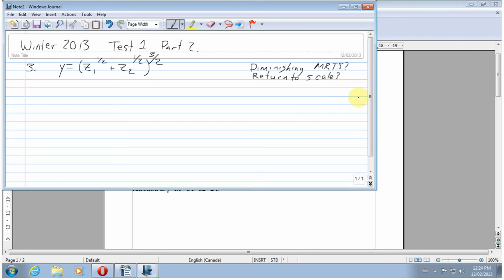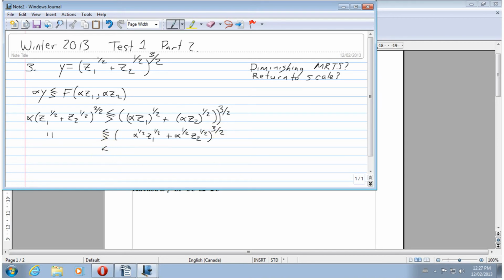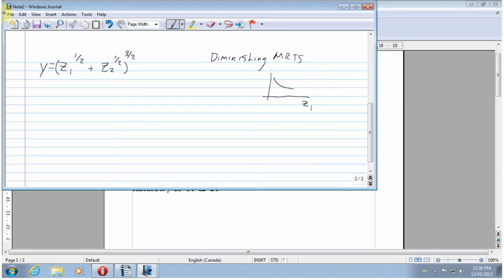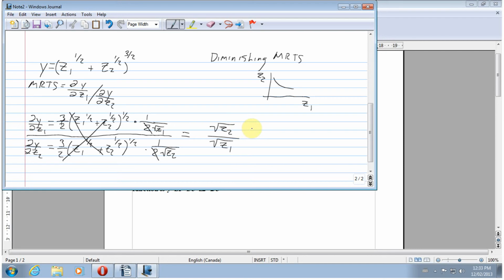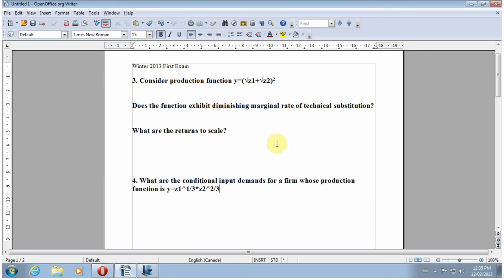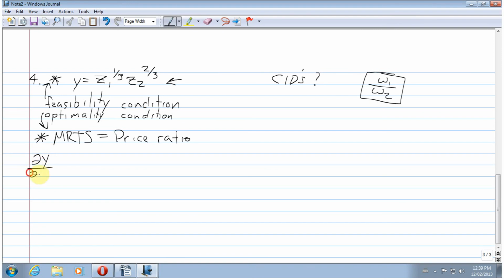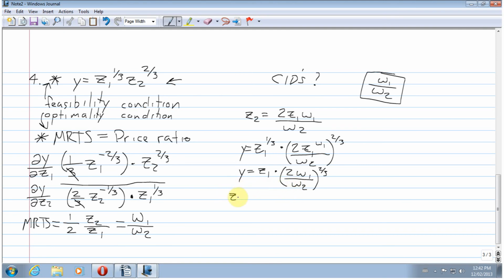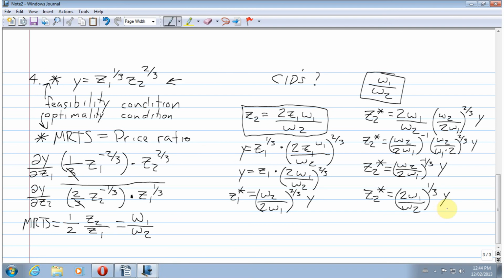Term Test 1 Take Up Winter 2013 - part 2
Questions and answers to winter 2013 test 1 questions 1&2